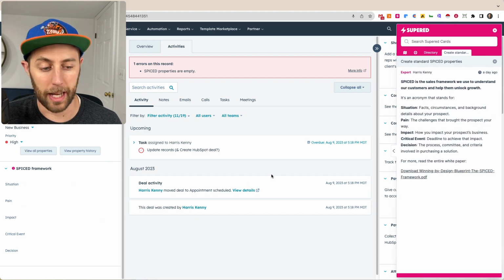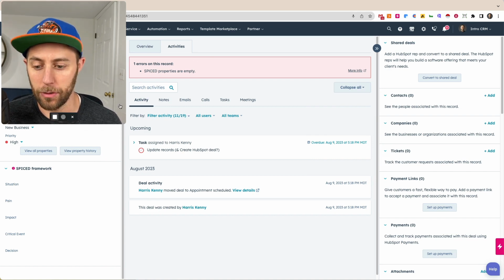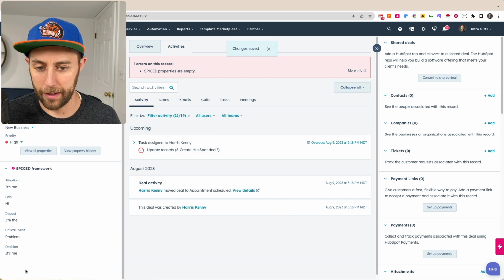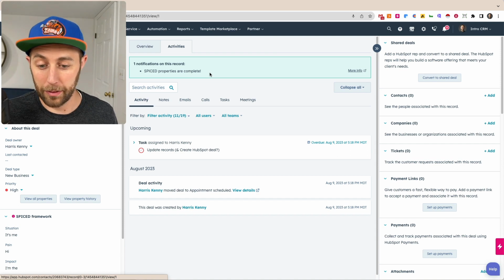Implementing the SPICED Framework in HubSpot with Supered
I have to come clean. I tried something and totally failed. Implementing MEDDPICC did not work for my company.

And I think there are two reasons why.

First, I think it was the wrong framework. Spoiler alert we're switching to SPICED.

Second, I didn't have any way of enforcing the process during the sales cycle. This is where Supered comes in!

In this video, I demonstrate both contextual documentation about the SPICED framework and process rules that flag progress applying the SPICED framework.

We're deploying this in our own sales process and starting to roll out similar things for clients in their HubSpot portals.

I'm really confident this will help us sell better.

Close more deals, at a higher rate, faster, and for more money—ultimately driving more impact for clients because we understand them better.

And another benefit is that it makes our company more scalable.

With a repeatable sales process, I can get help in the sales process and eventually allow others to own deals in our pipeline.

Are you trying something similar?

Sales that Scales. Marketers want the best leads for their sales teams. Our outbound sales systems for HubSpot and Close CRM can help. Intro CRM gives your reps an unfair advantage to crush their quota.